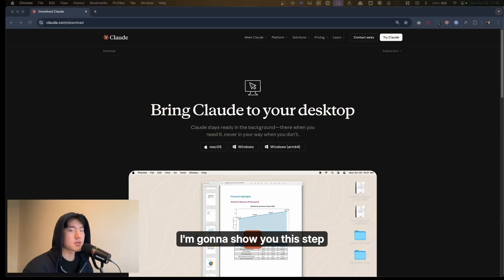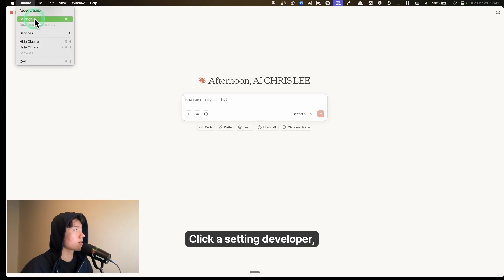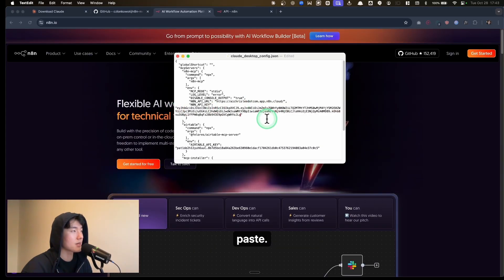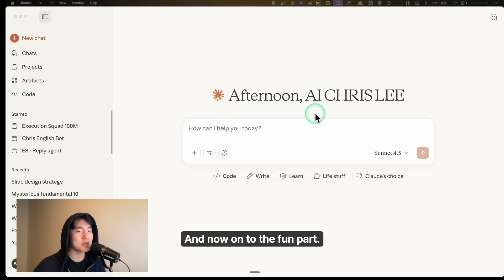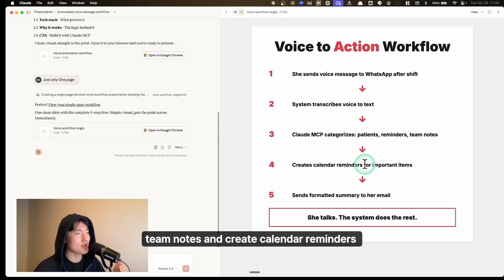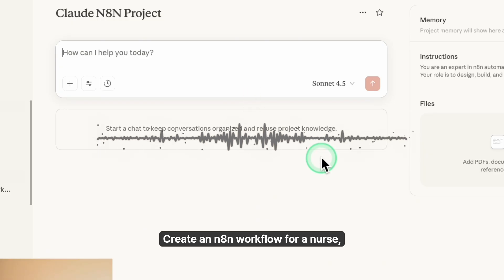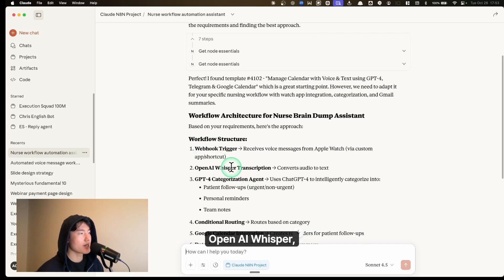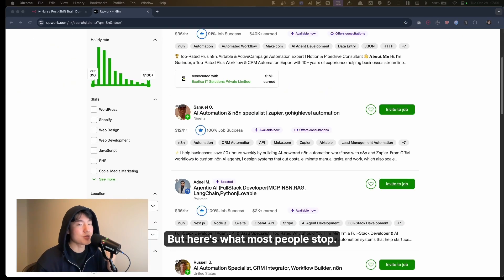I Sell n8n MCP Automation to My Wife (A Nurse) - Real Demo Call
. * Everyone’s talking about Claude MCP and n8n automation, but nobody’s asking the real question:
Who’s actually paying for it?

In this video, I’ll show you how to go from demo to dollars.
You’ll learn how to:

Set up Claude MCP stepbystep (no coding fluff).

Connect it to n8n and build a workflow in minutes.

Create a real AI Agent use case, a nurse “brain dump assistant” that organizes notes, reminders, and followups automatically.

Watch me book my first user (my wife, a nurse) live, then plan how to scale it to her entire hospital.

This isn’t another tutorial, it’s execution in action.
You’ll see exactly how to turn AI tools into realworld solutions people actually pay for.

If you’ve been learning Claude, n8n, or AI automation but still have $0 clients, this video will flip your perspective.
It’s not about building faster. It’s about executing smarter.

Stop learning for months. Start validating in days.
Let’s build the future,  one real workflow at a time.

Timestamps:
0:36 MCP Explanation
1:06 StepbyStep Setup
2:19 Building the Workflow
4:28 The Execution Part
6:16 Honest Assessment
6:38 Why Business Owners Won't Do This